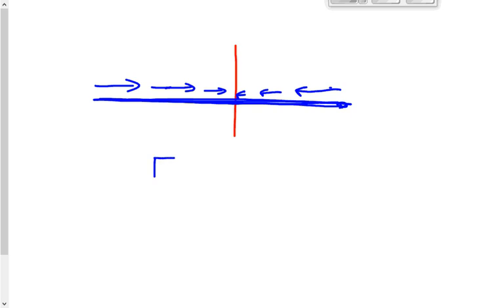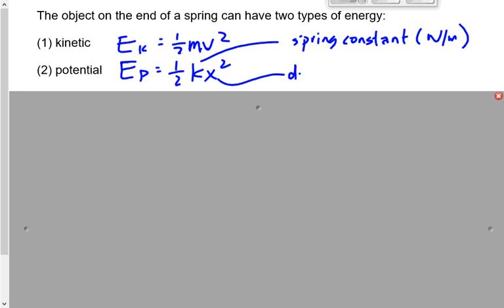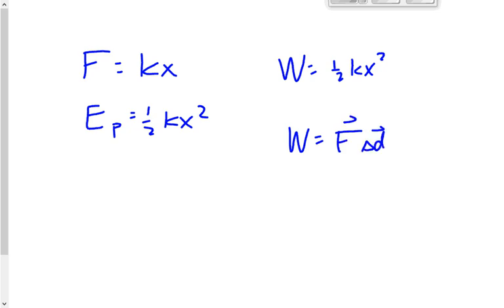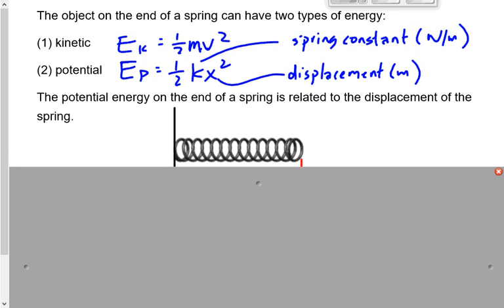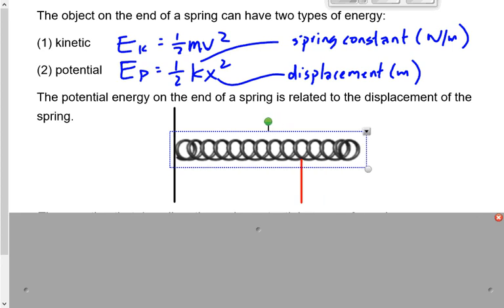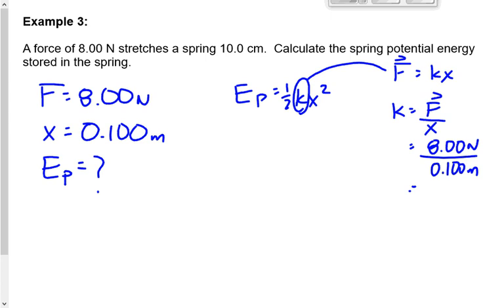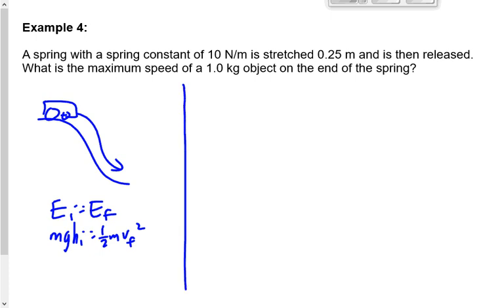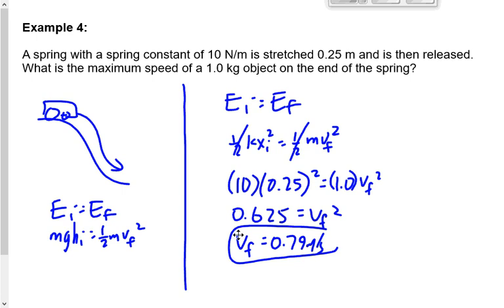(P2021F) Topics 52 and 53- Spring Potential Energy and Conservation of Energy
Spring potential energy, and the law of conservation of energy in the context of springs.